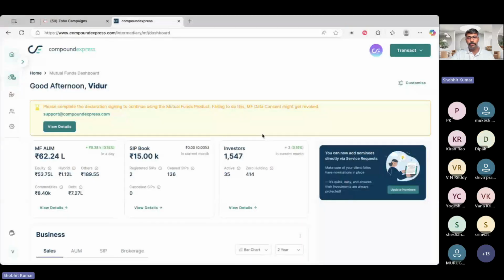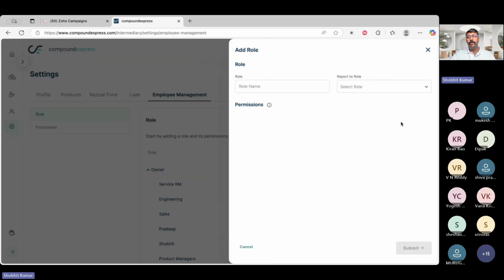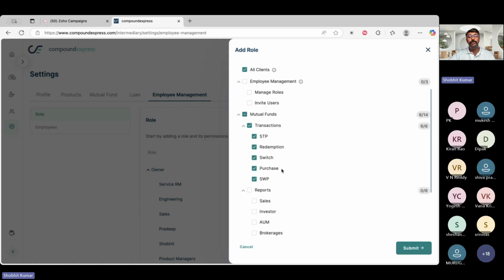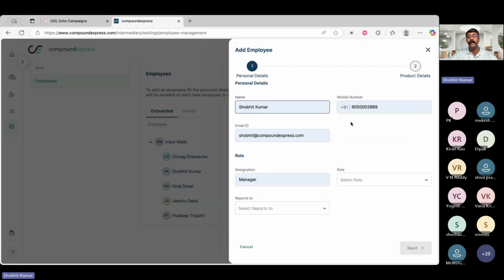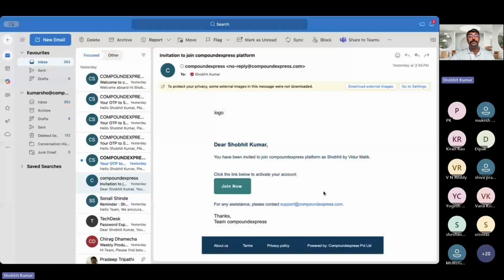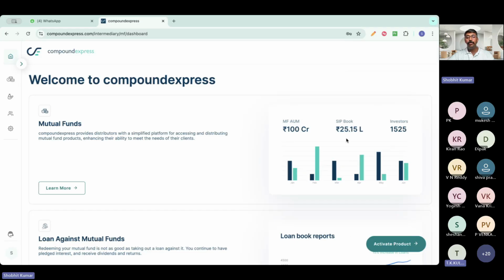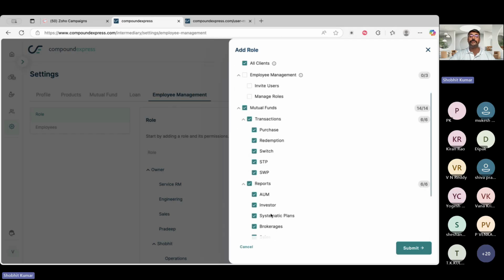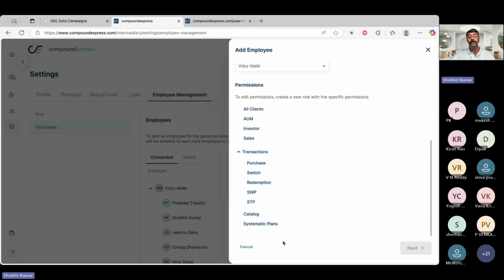Unlock Team Power on Compound Express: Set Access, Rights & Roles Like a Pro!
🔥 Stay Updated with the Latest News & access! 🔥

📲 JOIN OUR WHATSAPP GROUP NOW for instant updates, exclusive content, and more!

✅ Daily Updates
✅ Exclusive Info

💬 Don’t miss out — join the community today!